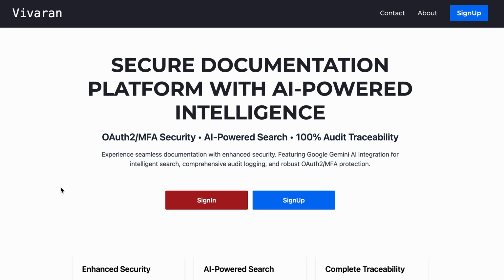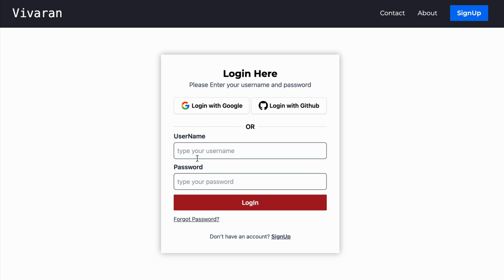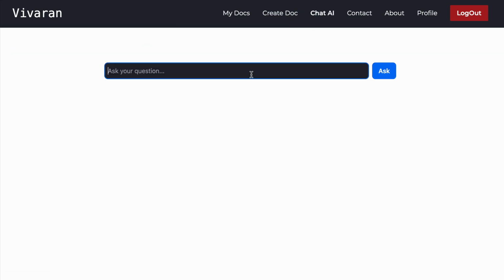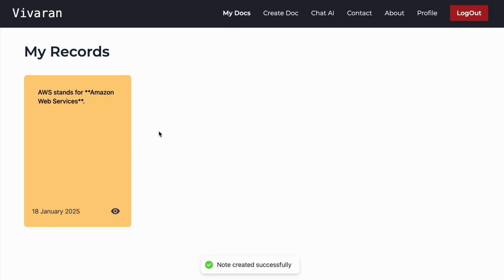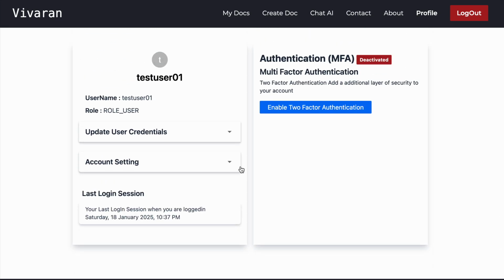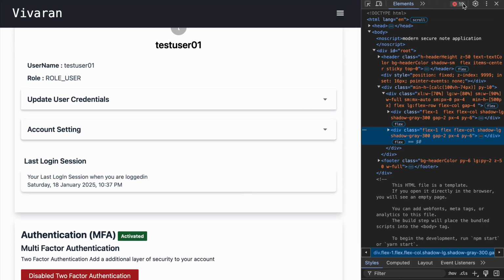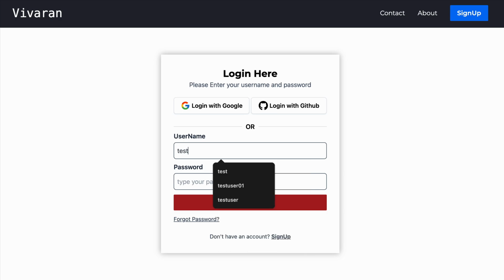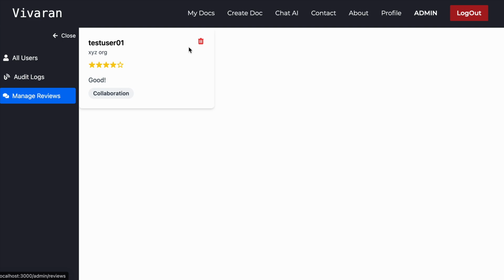Documentation Platform using spring boot with AI